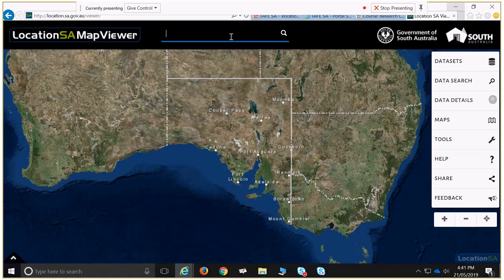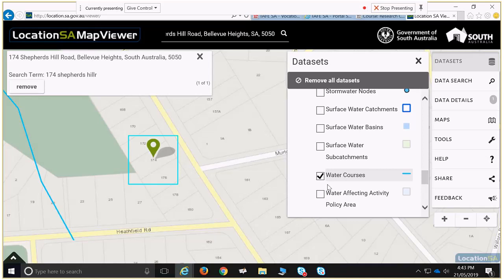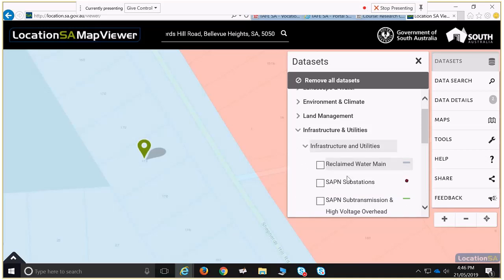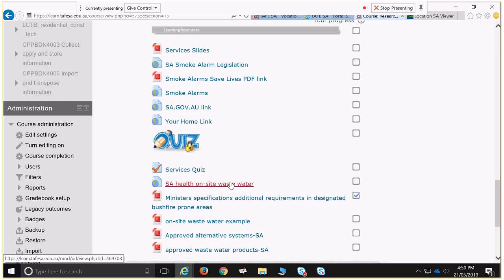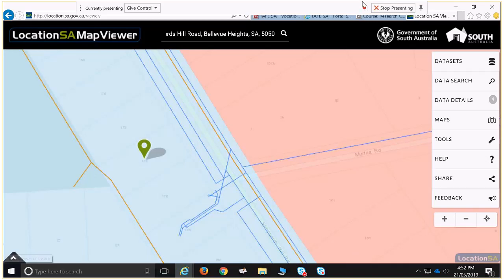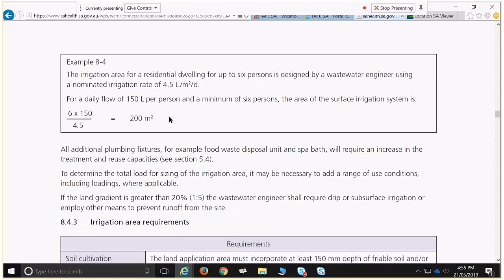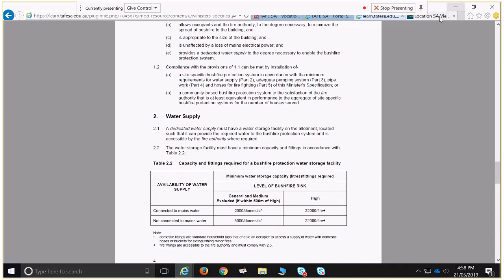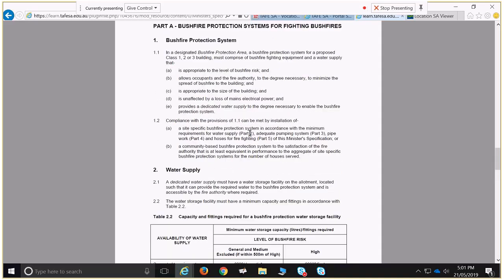onsite waste water and dedicated fire water